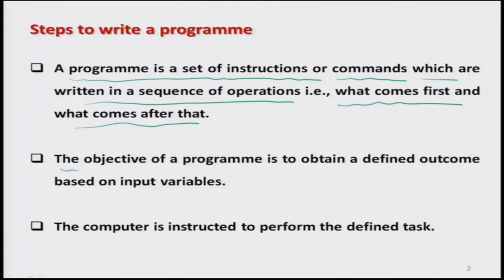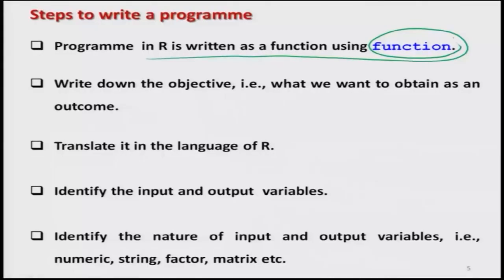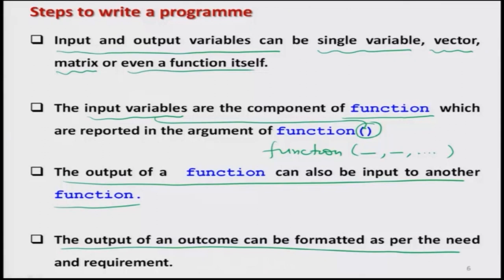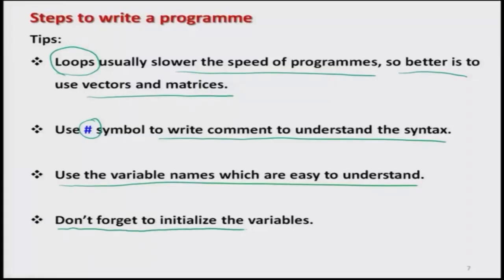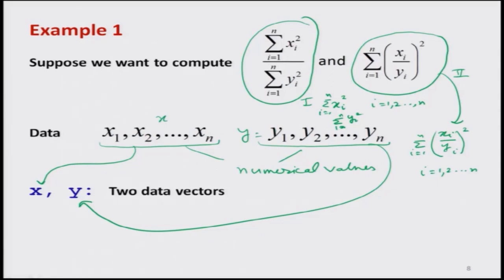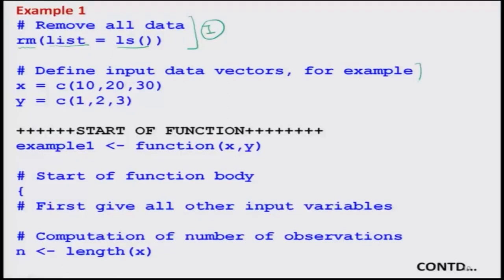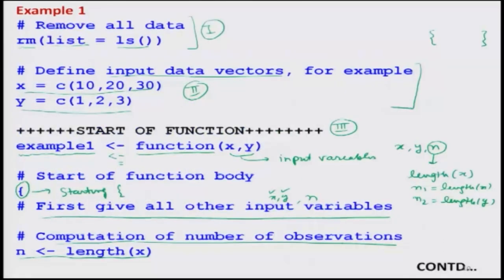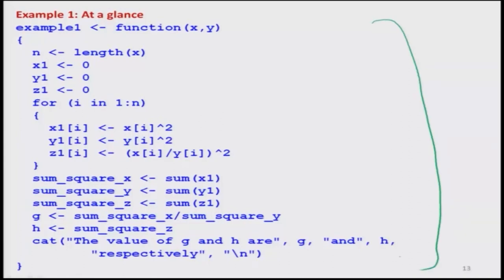Examples of Programming